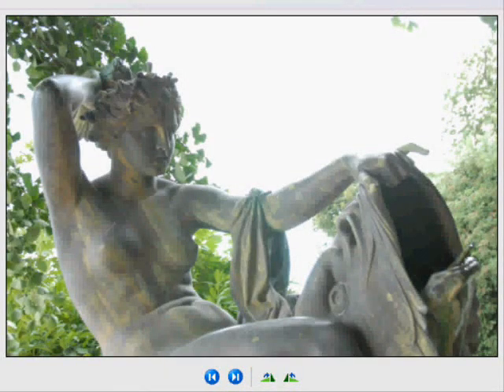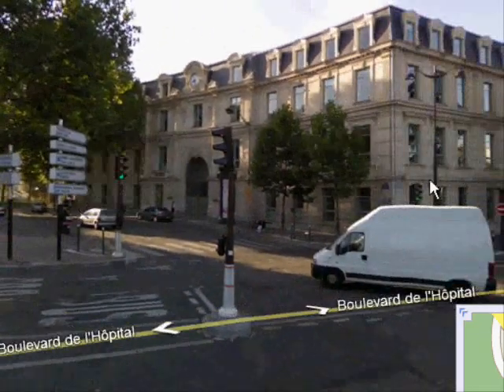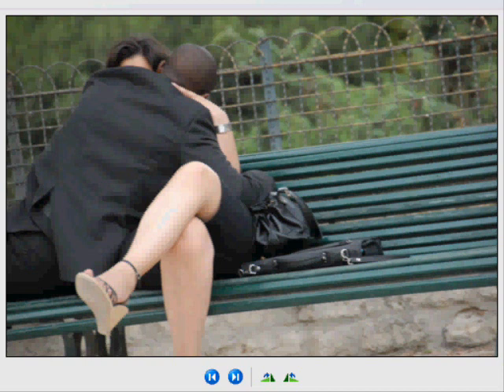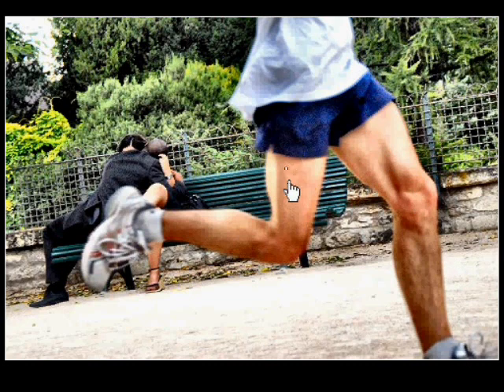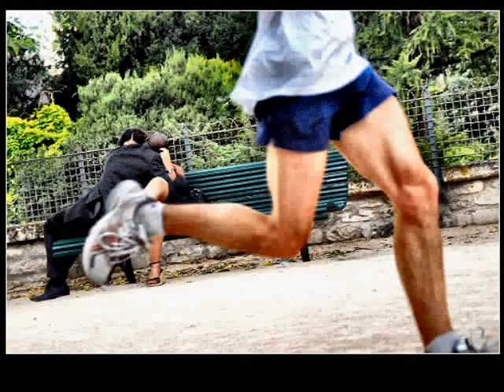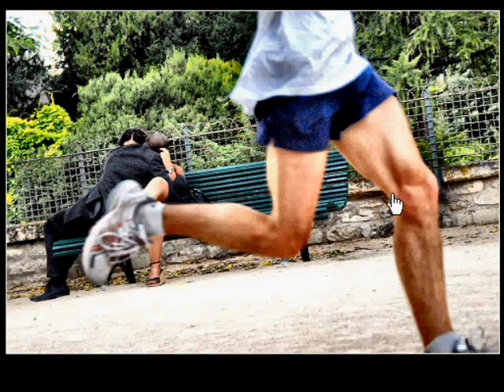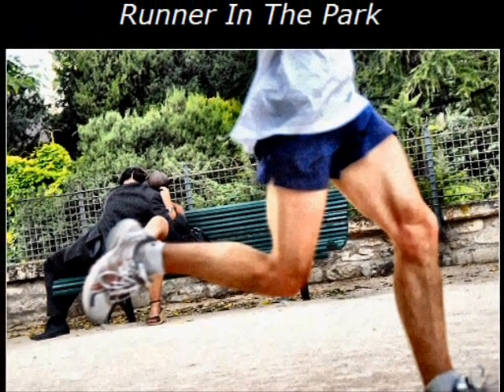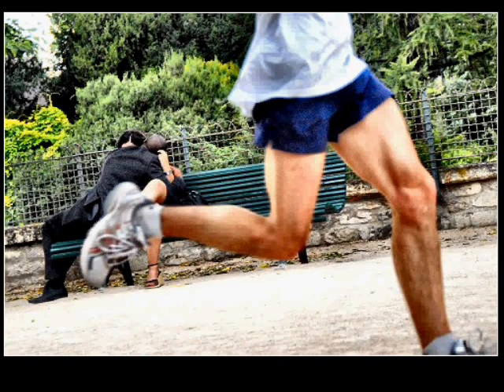Paris Photo Tours & Lessons - 'Runner in the Park'